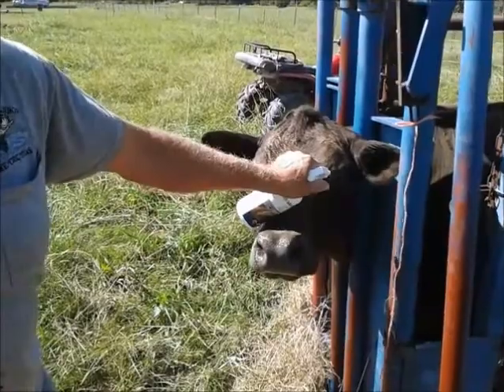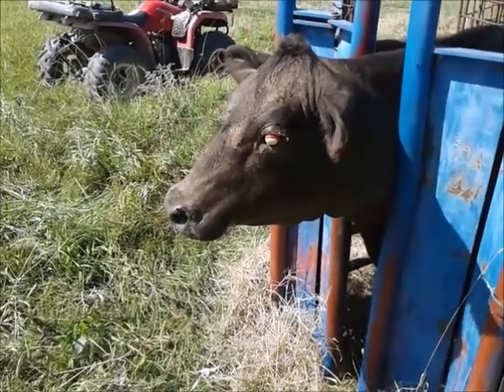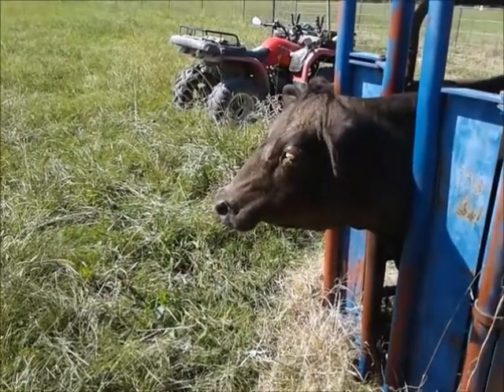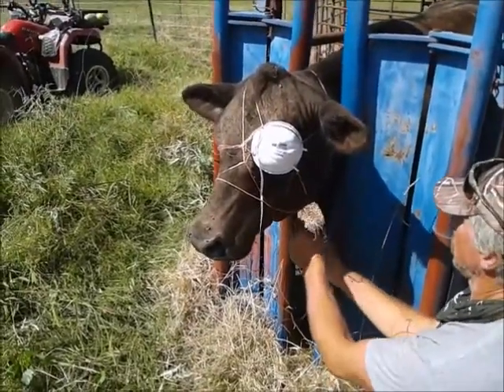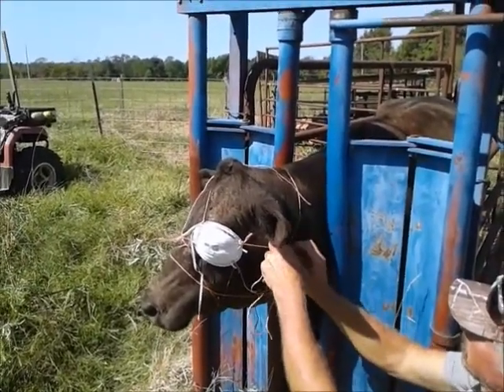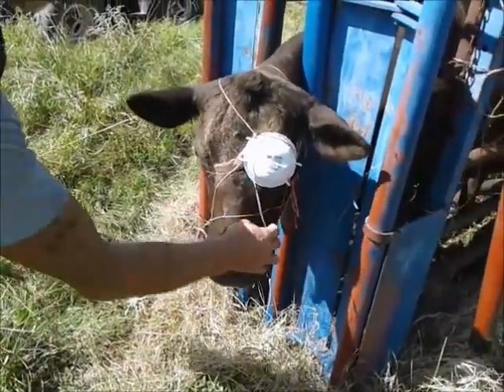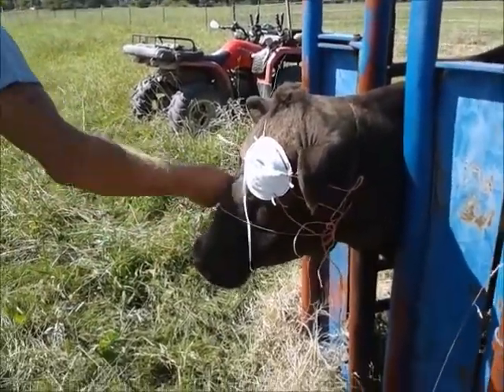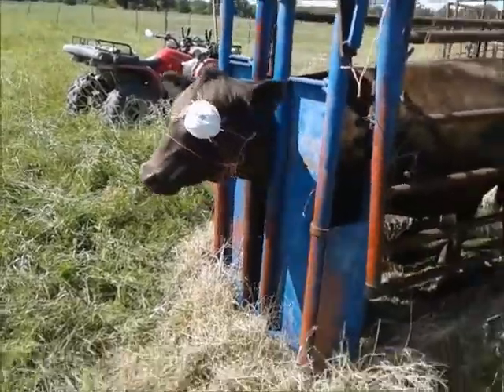Our cow has pink eye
How to treat pink eye on cattle